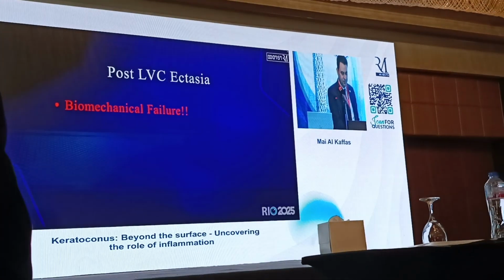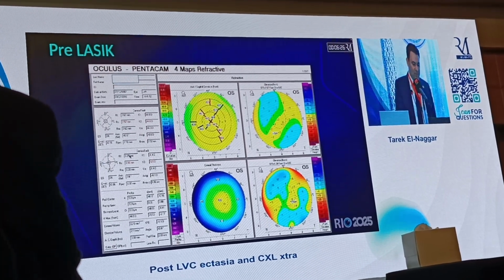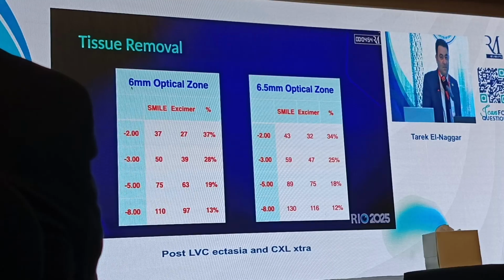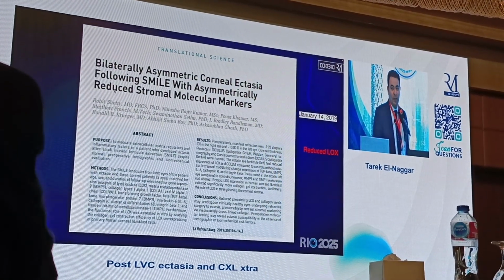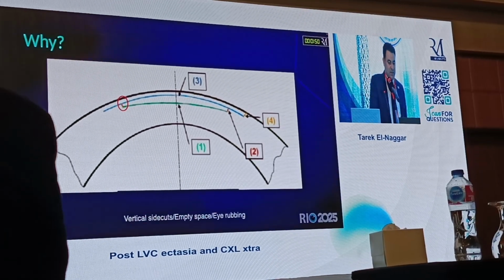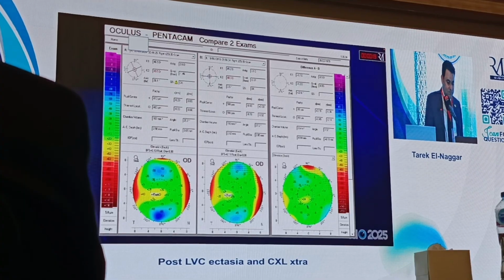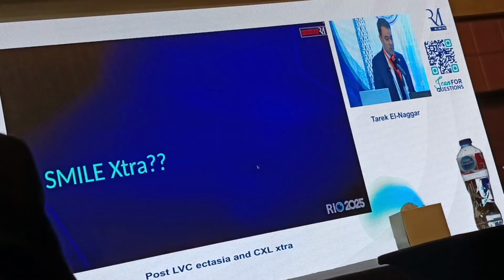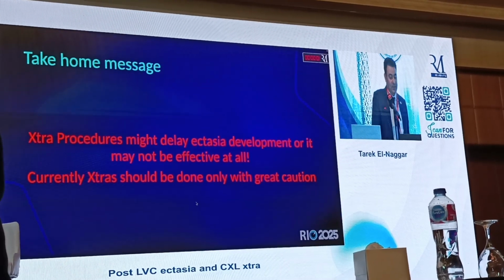post LVC ectasia & CXL extra ( Dr Tarek El-Naggar )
RIO 2025 conference ( research institute of ophthalmology)